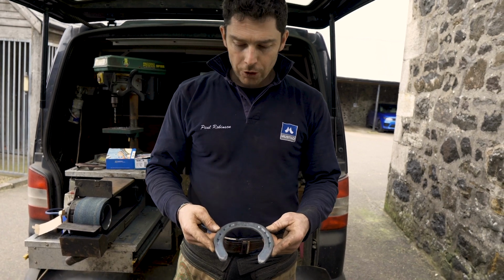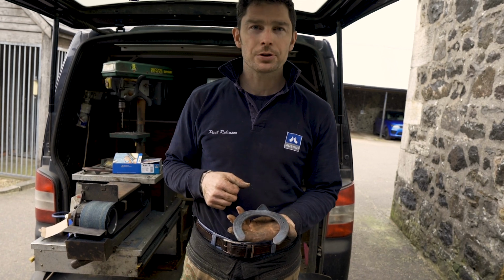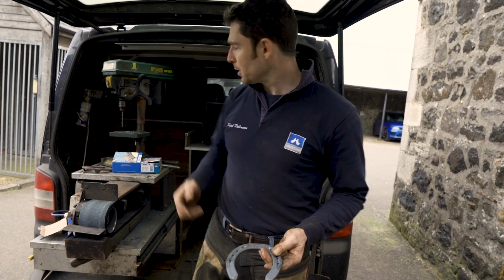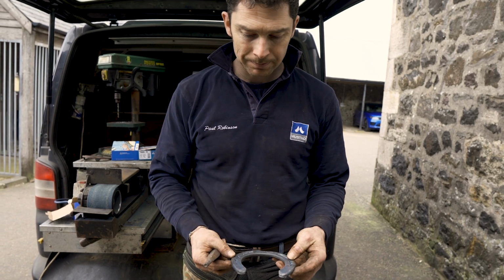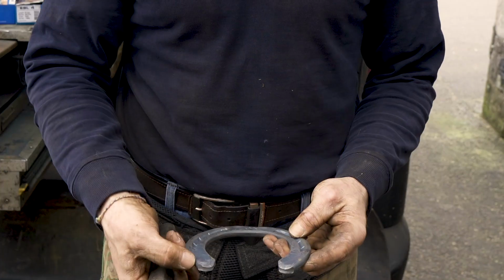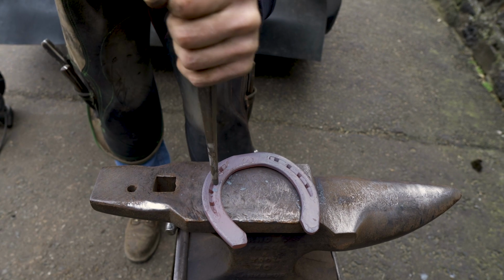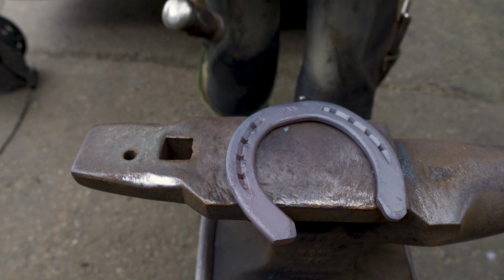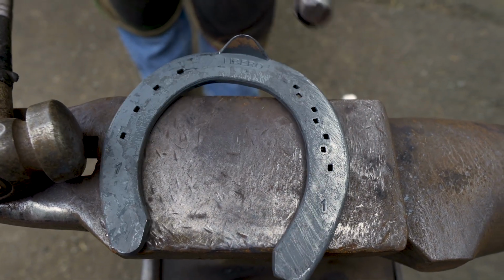Mustad Tips and Tricks - Course nail holes when you've modified a shoe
Paul Robinson shows you his tip for punching courser nail holes when modifying a shoe